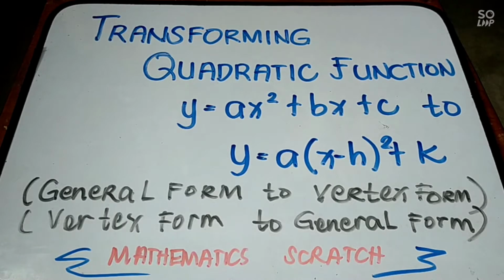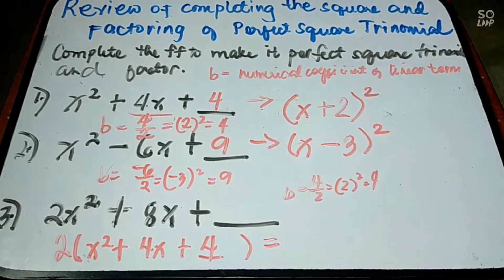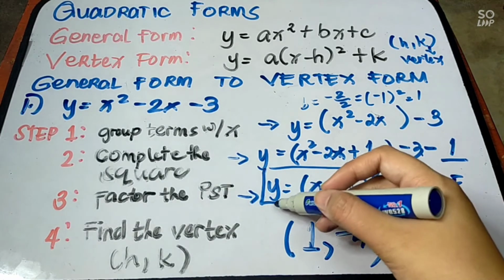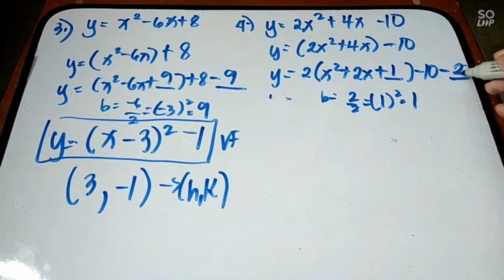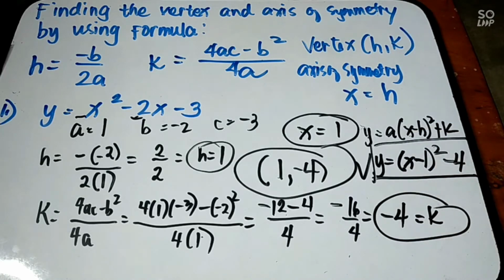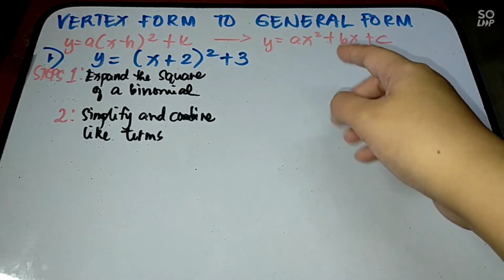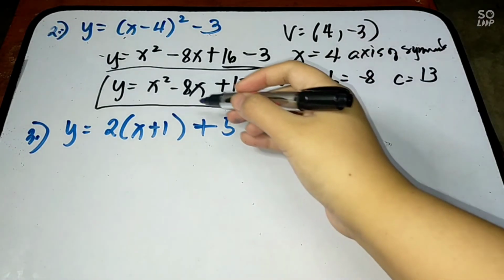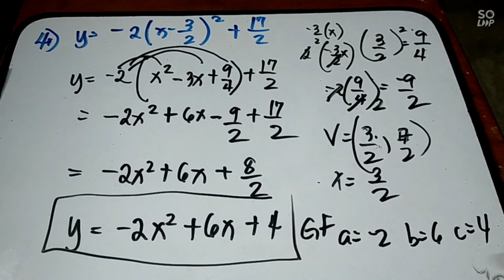TRANSFORMING QUADRATIC FUNCTION (GENERAL FORM TO VERTEX FORM AND VICE VERSA)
FINDING VERTEX USING FORMULA

00:00 - Intro
00:37 - Review of Completing the square
05:05 - General Form to Vertex Form
14:18 - Finding Vertex Using Formula
21:30 - Vertex Form to General Form